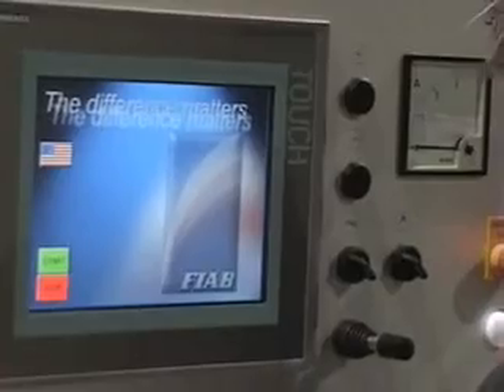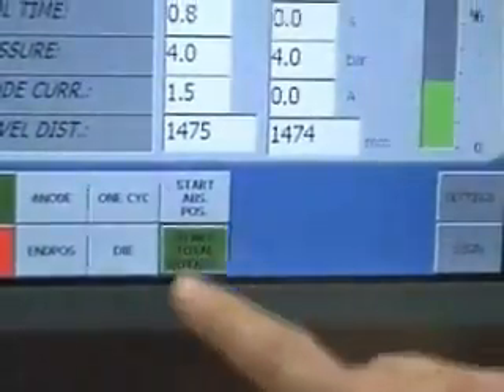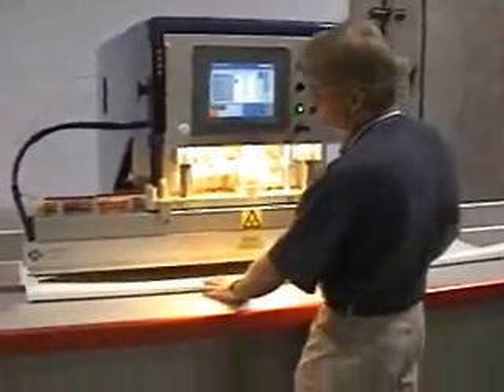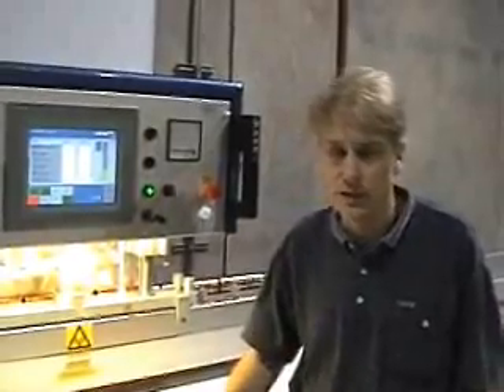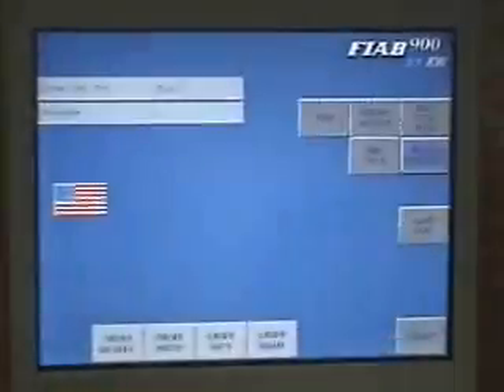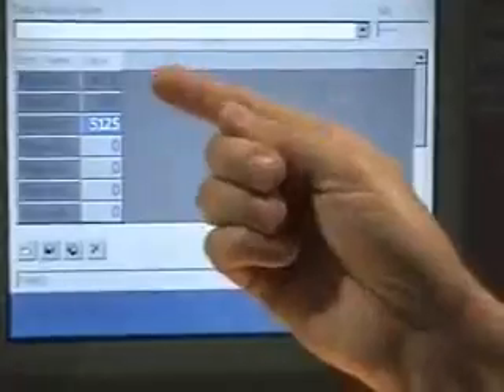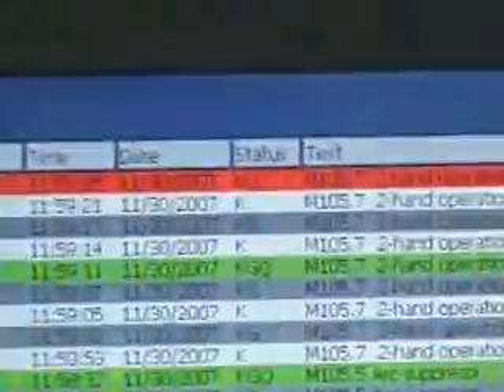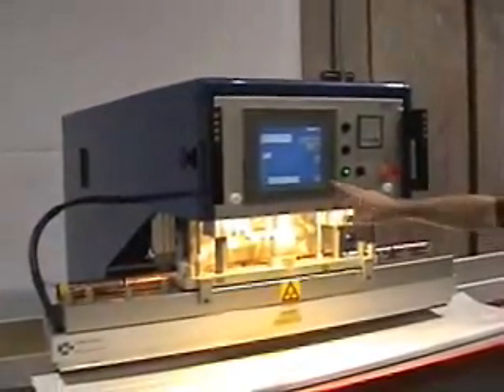JTE FIAB 900 high efficiency RF welder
The latest in RF welding traveling welder technology. Demonstrated by Jens Evling. Can be used for welding vinyl coated banners, billboards, structures, tents, and other industrial fabric products